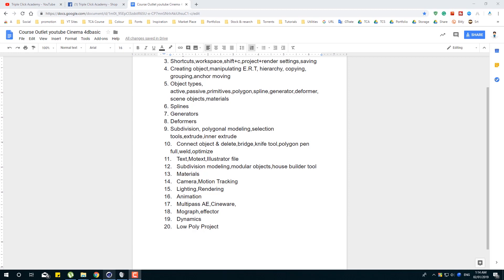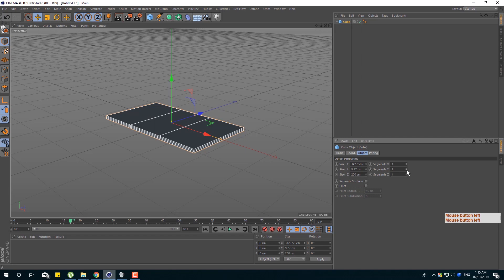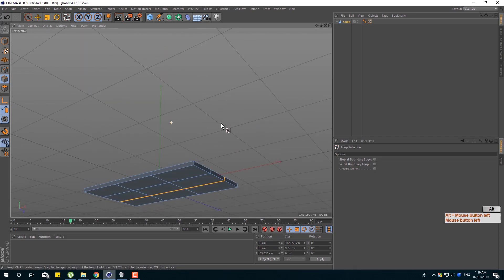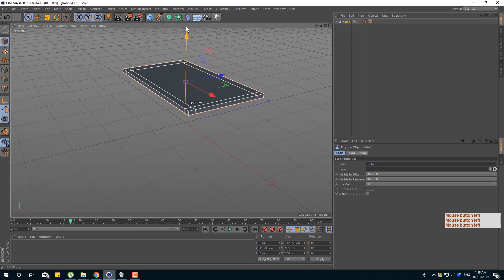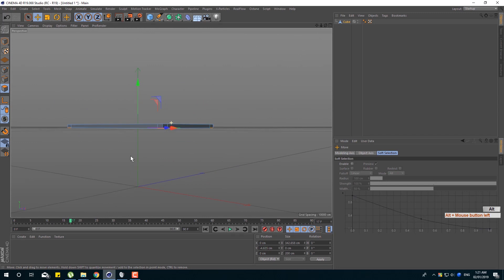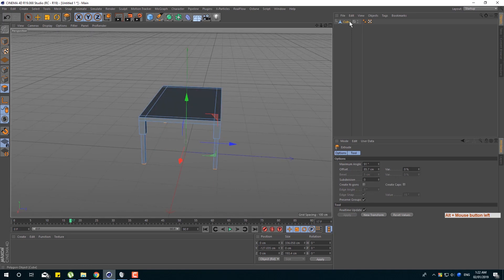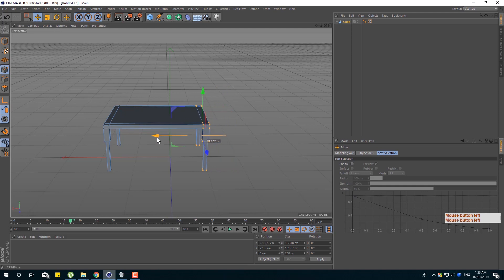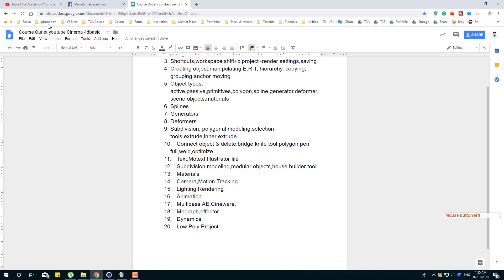Cinema 4D Bangla Tutorial (Part-9) -Subdivision, polygonal modeling,selection,extrude,inner extrude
⭐এডভান্স আফটার ইফেক্ট কিংবা সিনেমা ফোরডি শিখতে চান?

কোর্সগুলিতে ভর্তি হতে আজই যোগাযোগ করুনঃ
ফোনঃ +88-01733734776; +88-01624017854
অফিস এড্রেসঃ ৬৮৫/১-সি, চৌধুরীপাড়া-(মালিবাগ/খিলগাও কমিউনিটি সেন্টারের পাশে,পিপলস হসপিটালের বিপরীতে ), ঢাকা, বাংলাদেশ।

Video Credits: